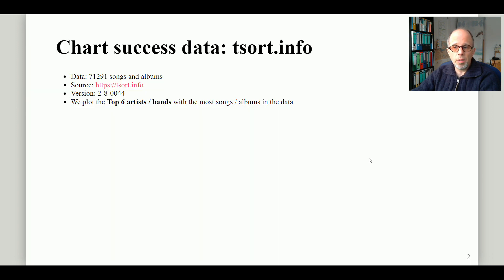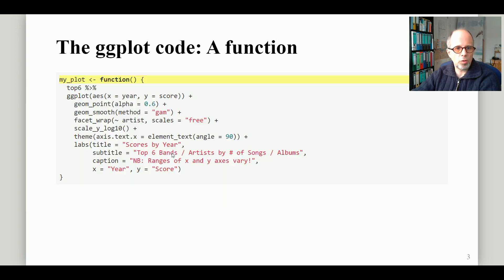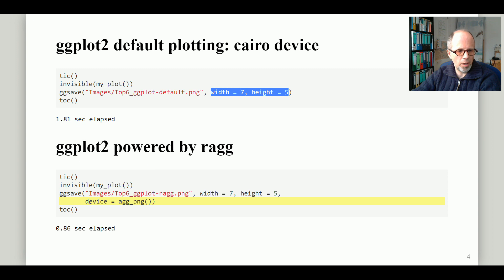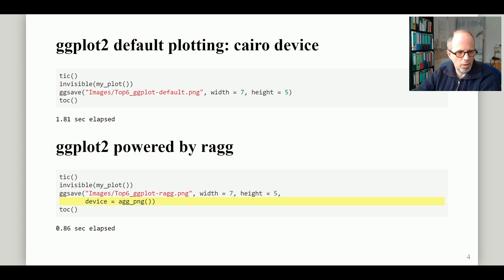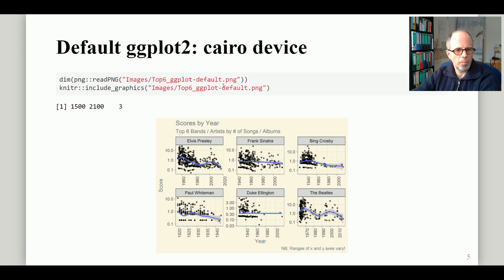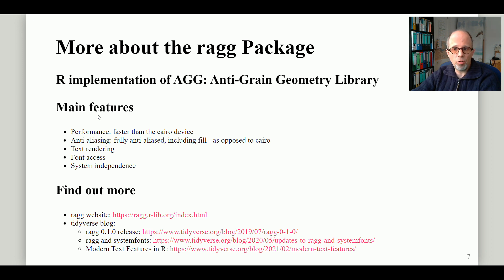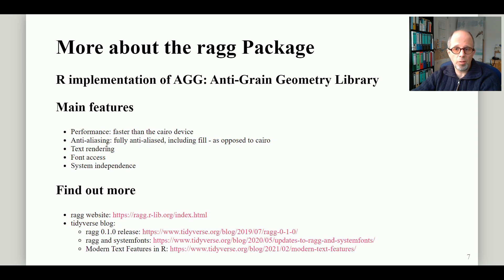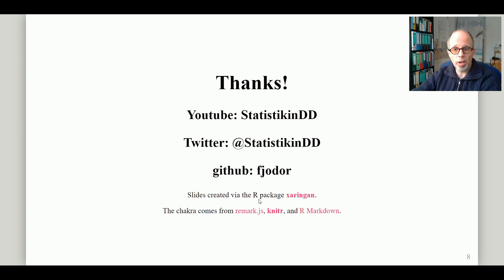Speeding up ggplot2: The ragg Package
Creating and saving plots can be a bottleneck, especially if you have Big Data or many plots to create programmatically. So how can we speed up plot creation using the great ggplot2 package?

The ragg package by Thomas Lin Pederson is an R implementation of the AGG (Anti-Grain Geometry) Library. AGG is open source, was created by Maxim Shemanarev, and written in C++.

Speeding up plot creation can be as simple as specifying the ragg device within ggsave!

(musicdata.rds, ragg.Rmd)